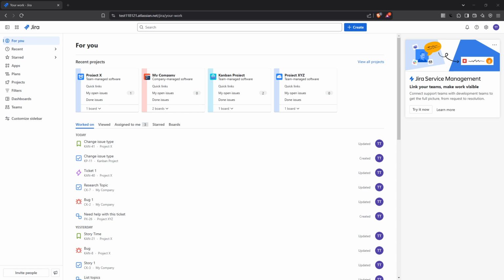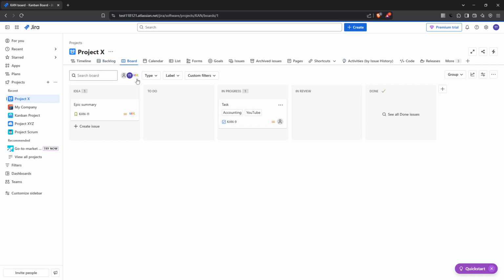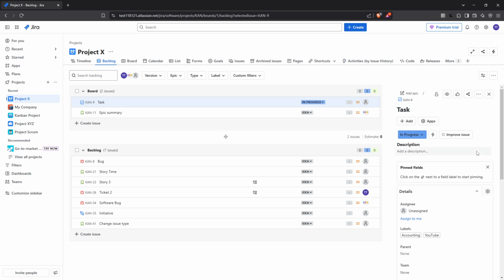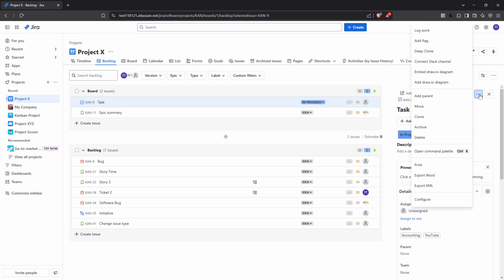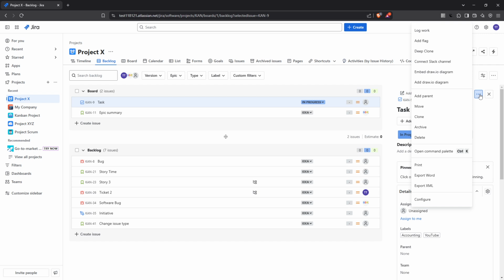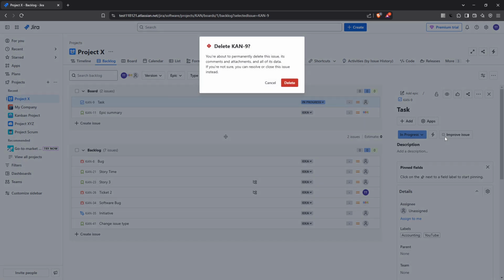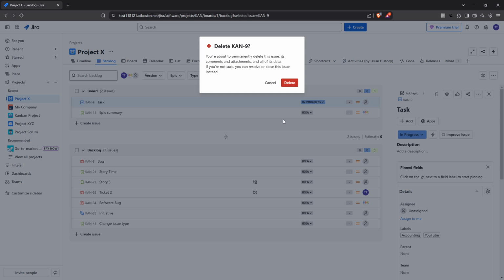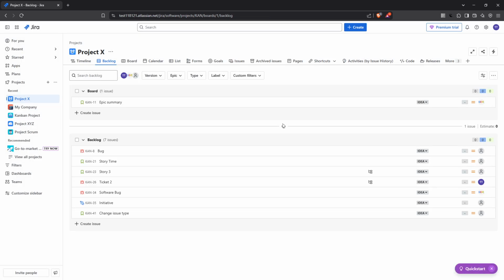How to Delete a Task in Jira - Jira Basics Tutorial [2025 Full Guide]